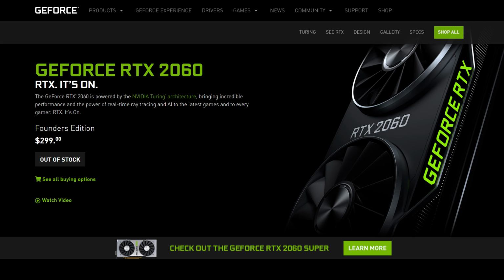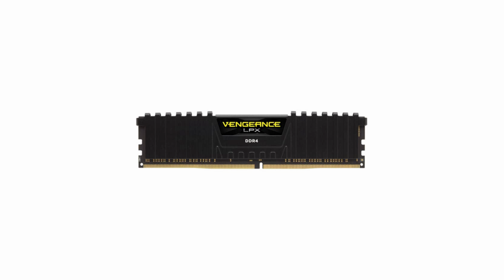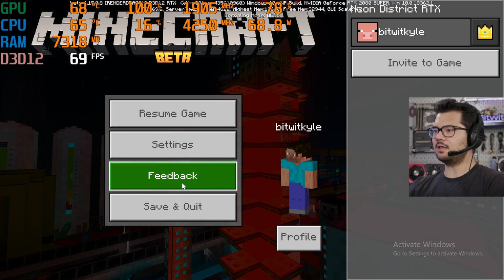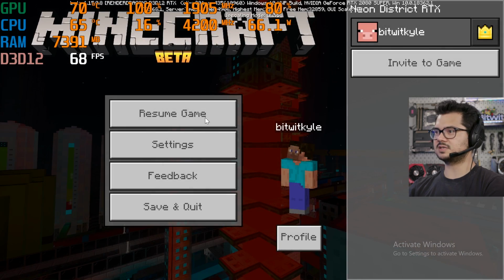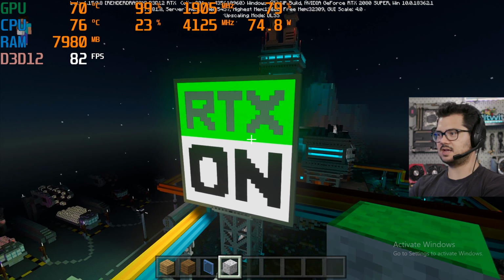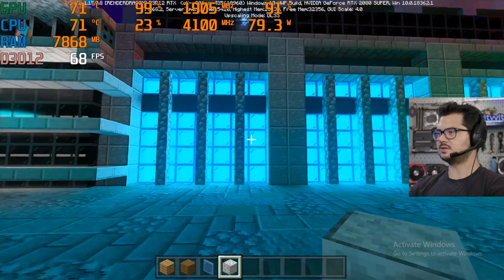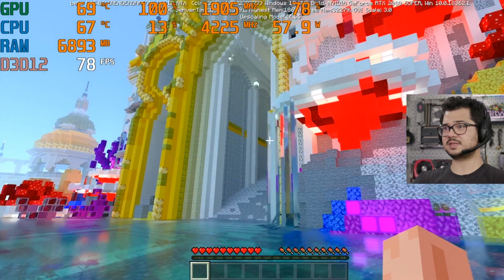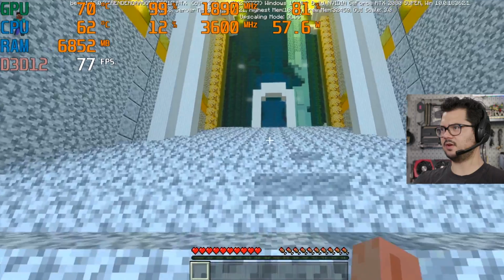Minecraft RTX brings $2,500 PC to its knees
MSI GeForce RTX 2080 Super via Amazon

This is my very first time playing Minecraft, and I'm lucky enough to experience it with glorious real time ray tracing which gives the game an incredible new look. While enabling RTX tanks performance tremendously, Nvidia's DLSS 2.0 saves the day with its AI-assisted rendering technology, creating an experience that performs as good as it looks. Also, I'm bad at Minecraft.